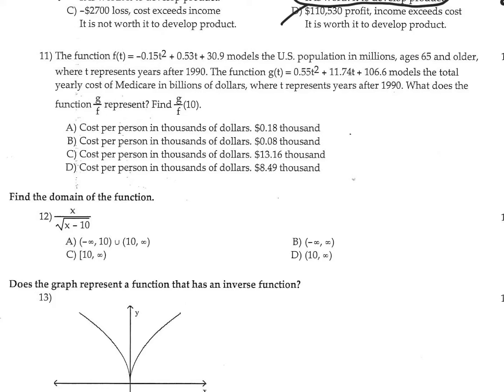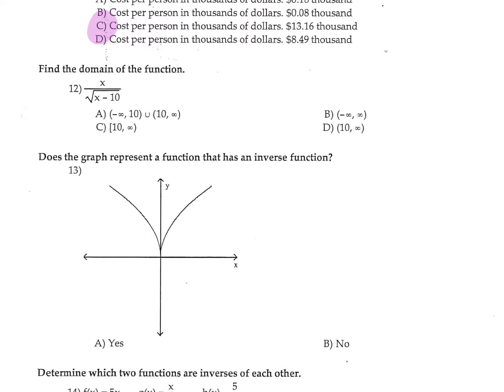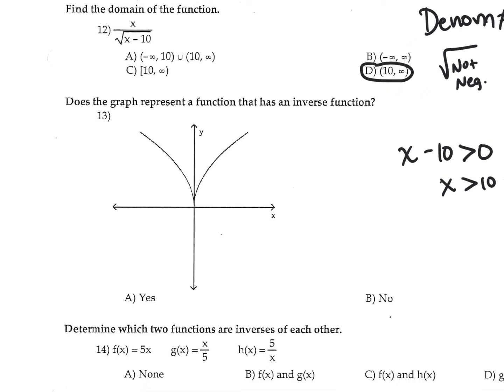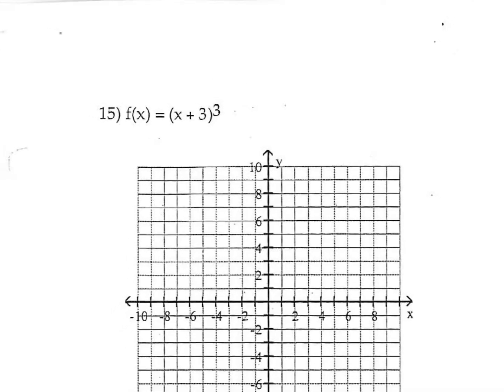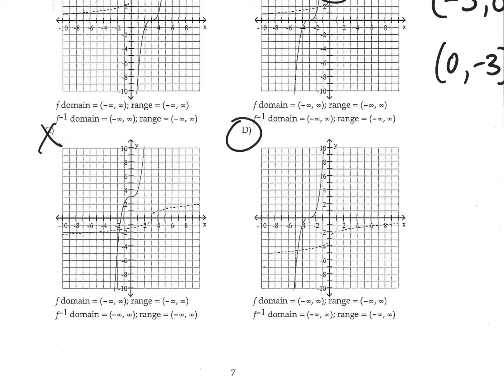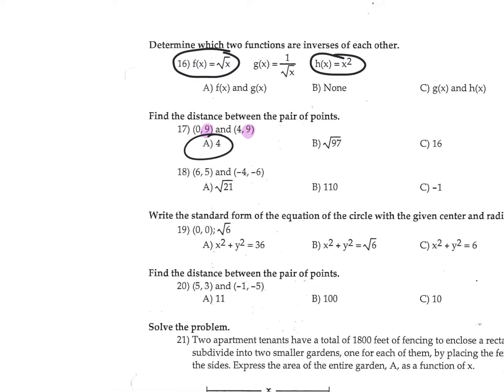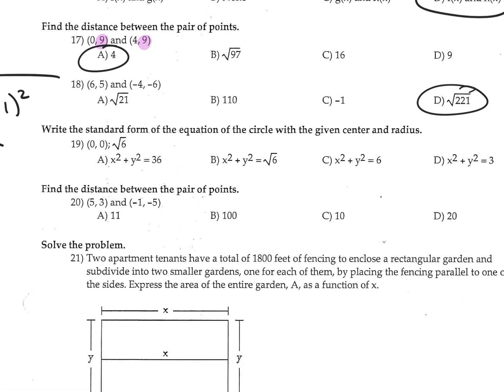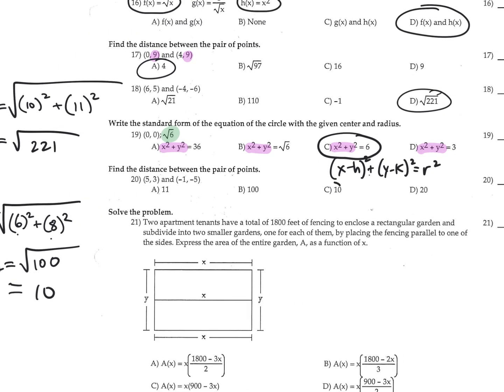Midterm MC walkthrough 11-20.mp4